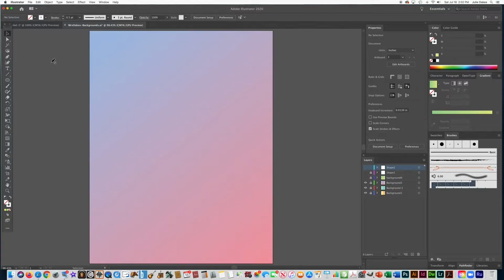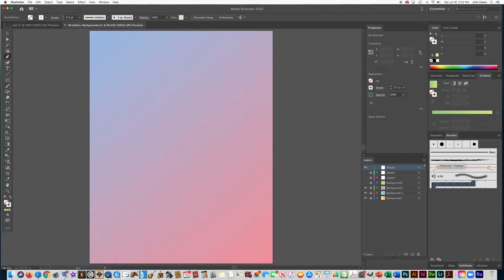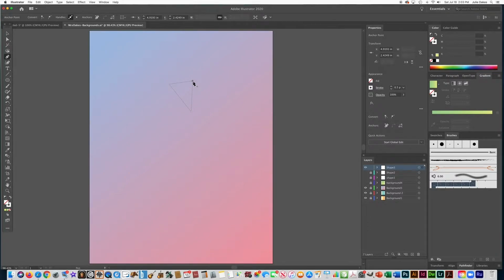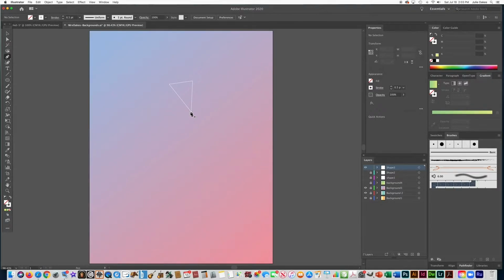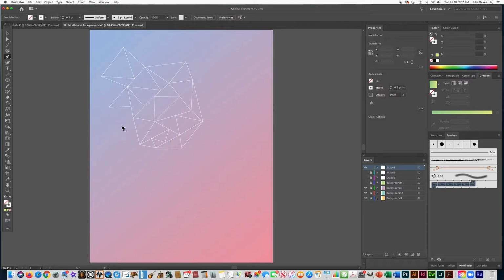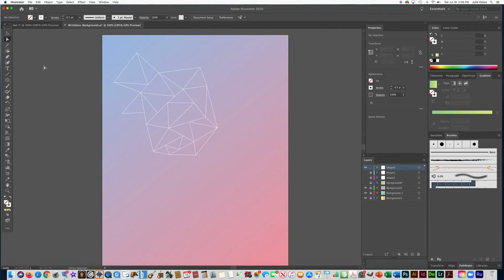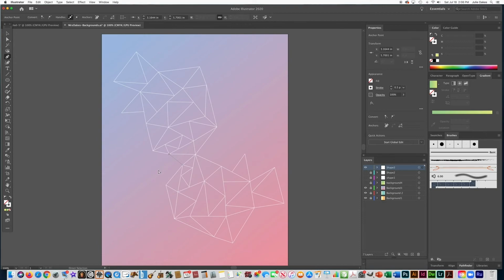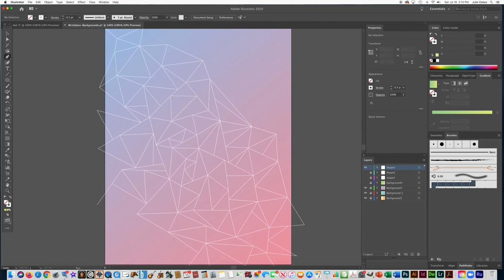Polygon Pattern in Adobe Illustrator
Students will learn how to make 4 different geometric patterns on gradient backgrounds in Adobe Illustrator for a yearbook project -  This is part 4 of 6 (Polygon Pattern)